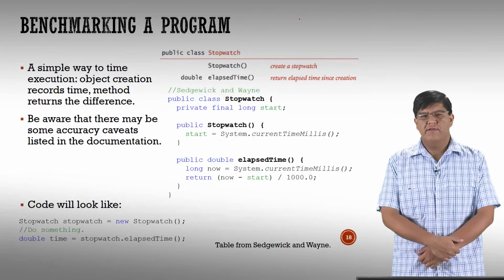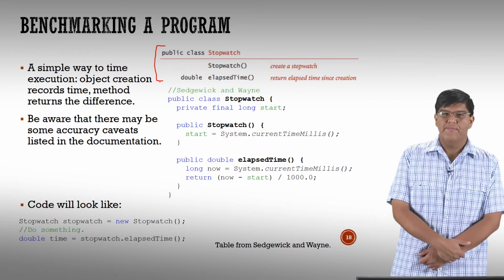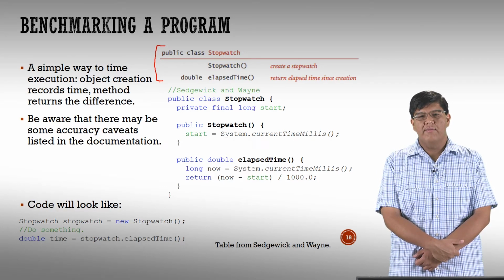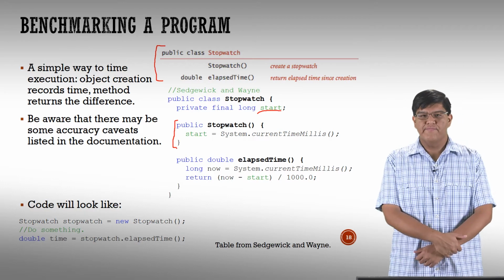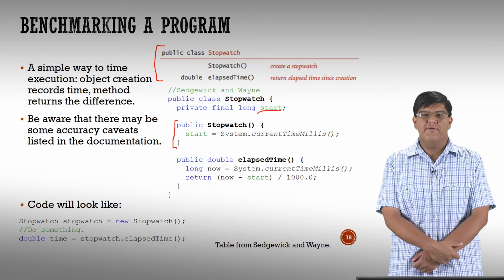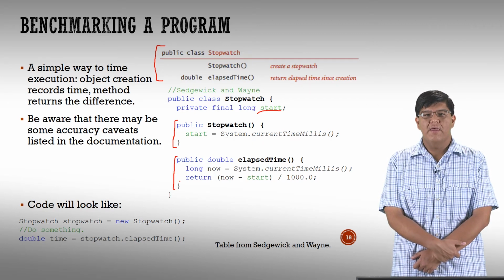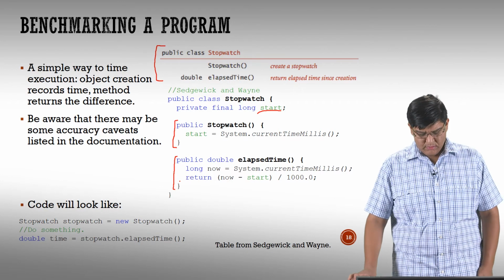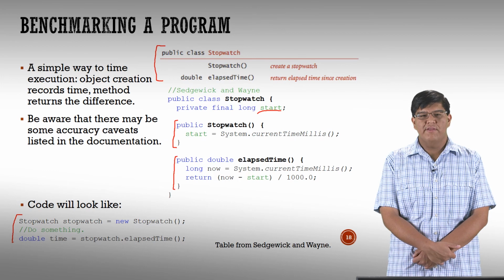[SER222] Empirical Analysis (3/8): Benchmarking a Program